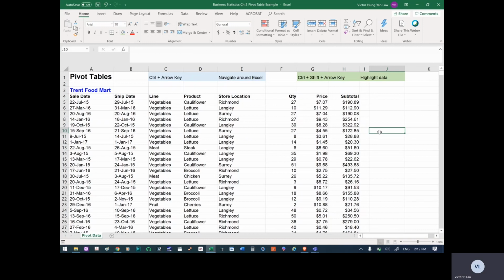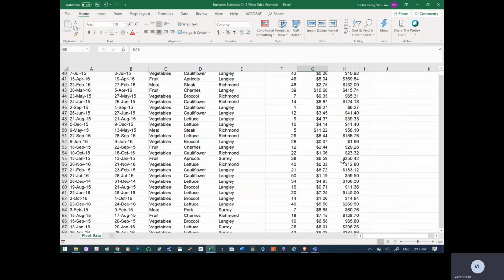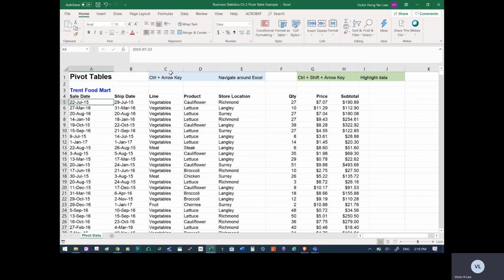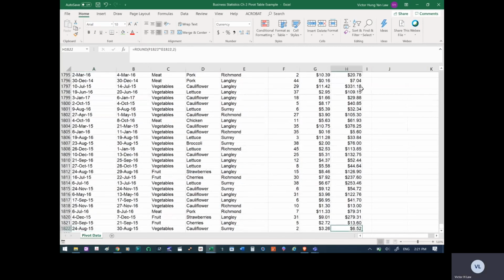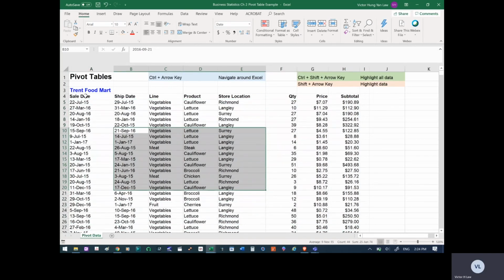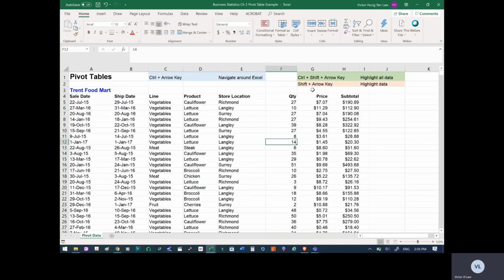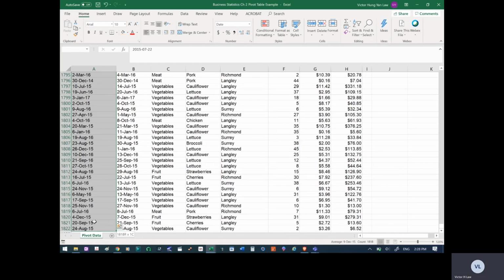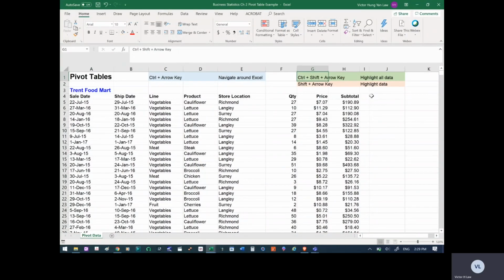Pivot Tables 001